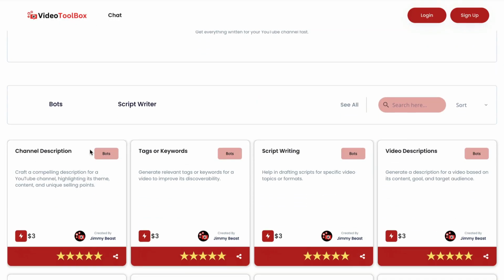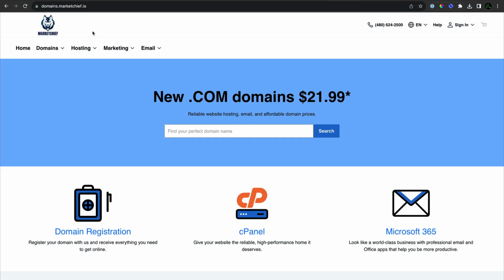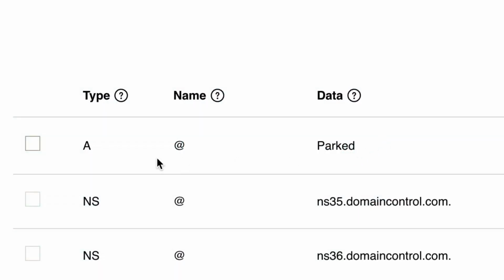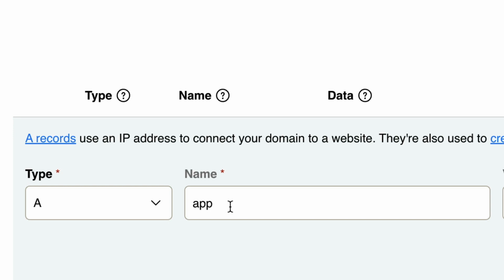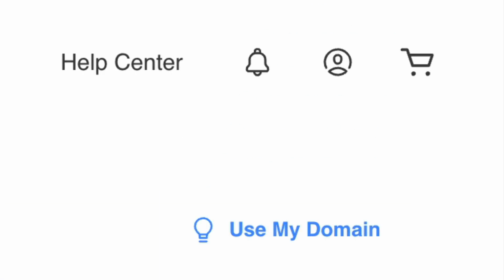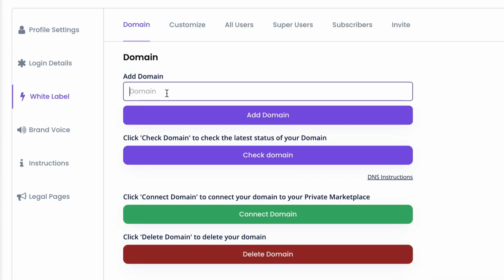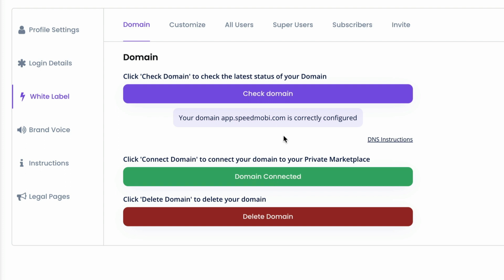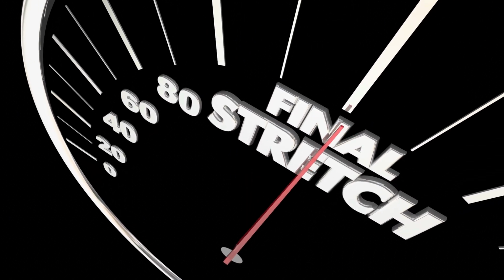Step 2 Connect Your Domain to PromptROI to Go White Label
Learn how to connect your domain to PromptROI and unlock the power of white labeling. This step-by-step tutorial covers everything you need to know, from domain name settings to completing the final setup.

Timestamps:
00:00 Intro
00:10 Step 1: Overview of domain setup
00:35 Domain Name Settings: Update your DNS records
01:14 Final Step: Complete your white-label integration